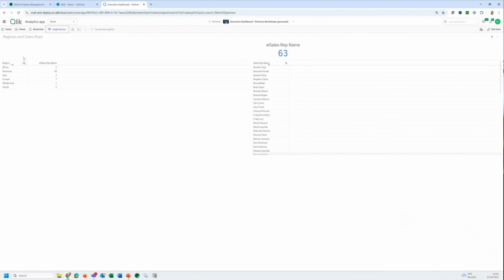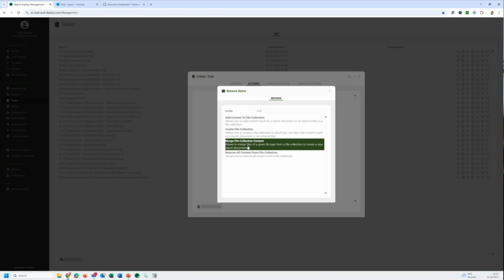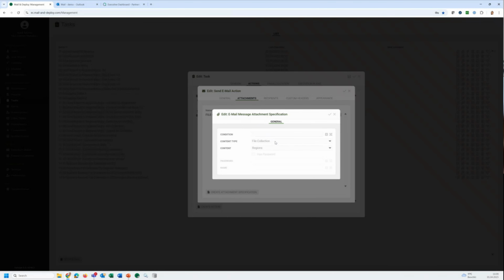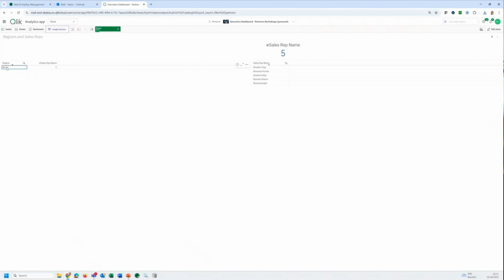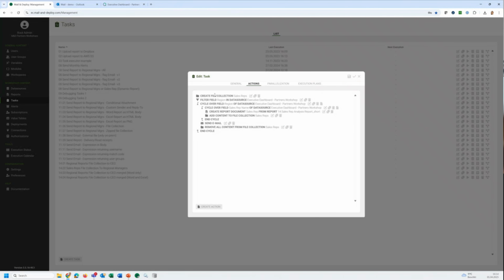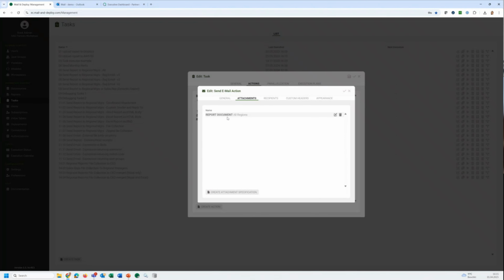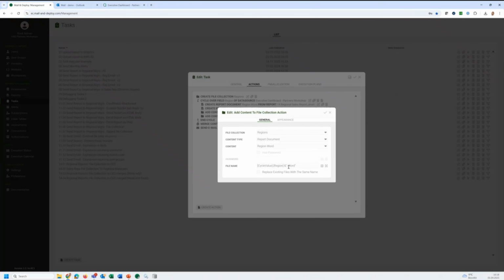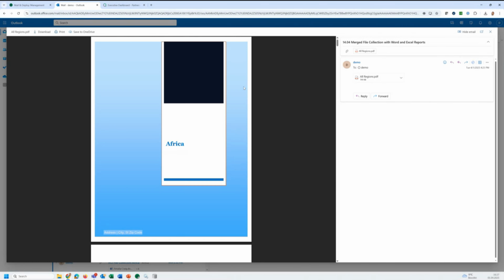Mail & Deploy Advanced - Using File Collections in Mail & Deploy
In this video, we will show you how to use file collections in Mail & Deploy.

▬ STAY UP-TO-DATE! ▬